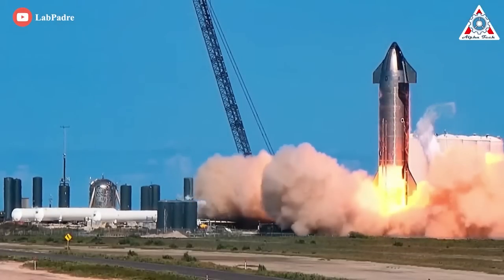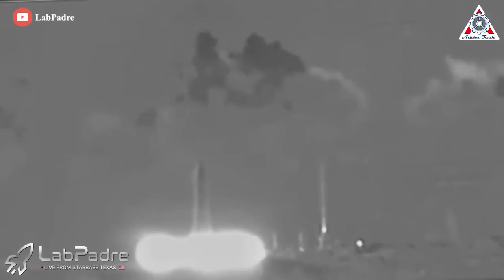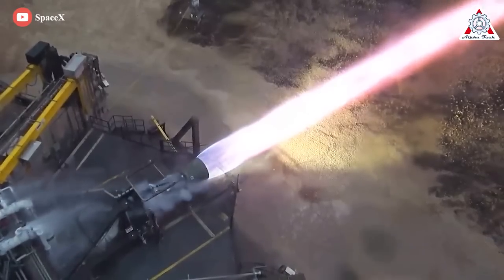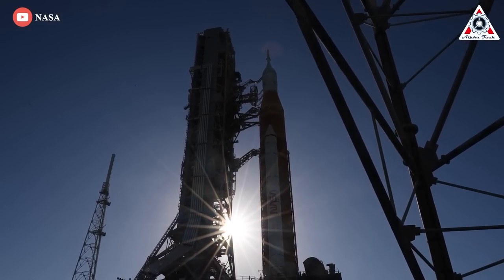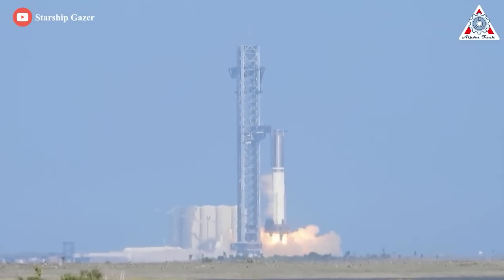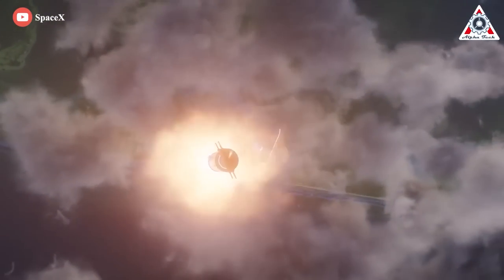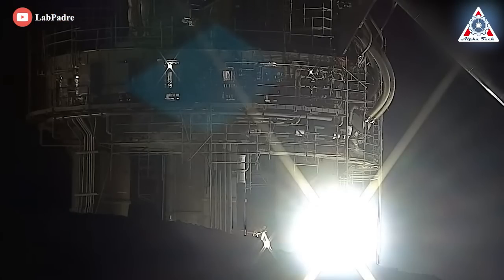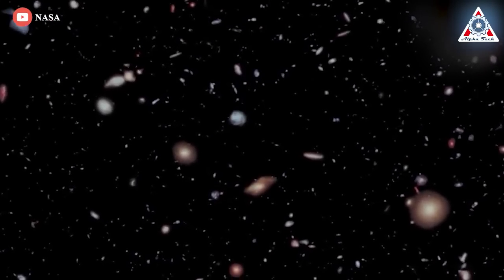Musk's SpaceX facing HUGE TROUBLE with all Engine Static Fire, Elon's Reaction...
This is one big step closer to making history because during this test, SpaceX used the full nitrogen and water suppression system on the pad, providing a crucial data point on the quality of this vital safety system at the pad.
According to some sources, concrete chunks were falling to the ground shortly after the test. This was around 40% of the total power output. A mix of debris types also fell during the test.
While a bit unnerving, it is a big deal.
Let's analyze everything about this in today's episode of Alpha Tech:

Powered by 33 upgraded Raptor 2 engines that SpaceX says can produce up to 230 tons each, Super Heavy could have produced up to 3220 tons of thrust when it ignited 14 of its engines earlier today. That likely means that Starship is now the fourth most powerful rocket ever tested, slotting in above NASA’s Space Shuttle but below the Soviet Energia. And even if all 14 engines never throttled above 73%, SpaceX’s Starship booster likely still produced more thrust than any other active rocket in the world, beating Falcon Heavy.
Mind-blowing!!
Notably, only 14 out of 33 engines, and yet we got a dust cloud engulfing the entire launch tower!
In fact, that is not dust, that is pulverized concrete: "concrete fire spalling".
And that is a problem.

Back in November 2020, the rocket company SpaceX was just starting to make some progress in the Starship testing program.

One of the prototypes, serial number 8, was on the pad to test-fire the engines for the very first time as a fully stacked vehicle.